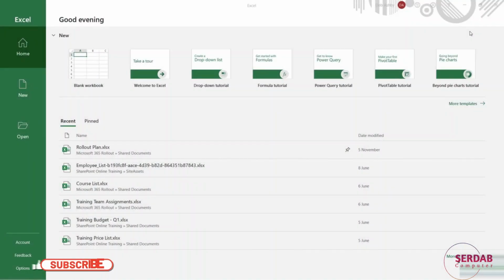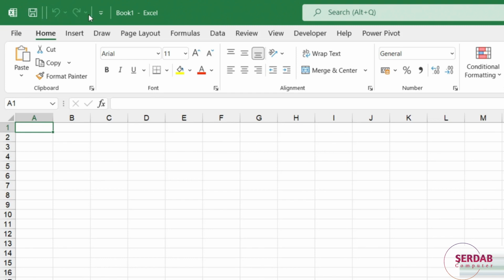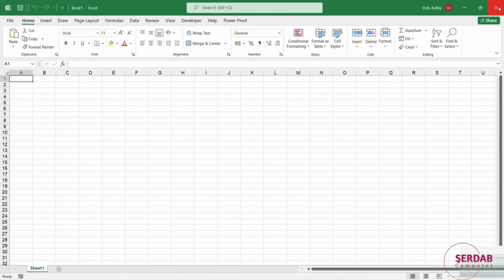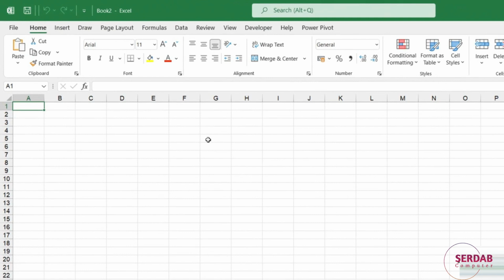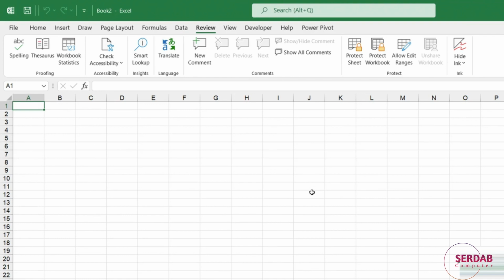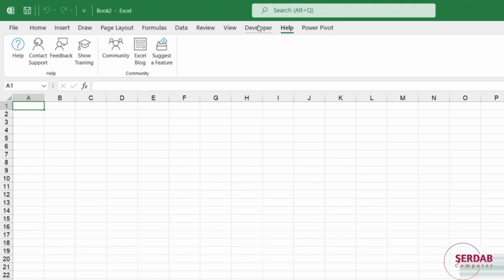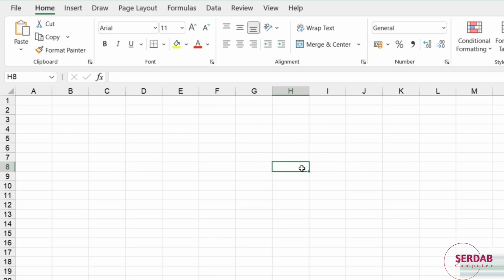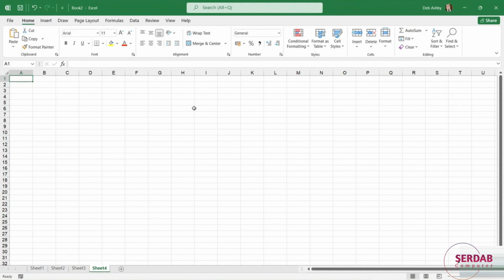Excel 2021 for Beginners (Introduction- part: 2)